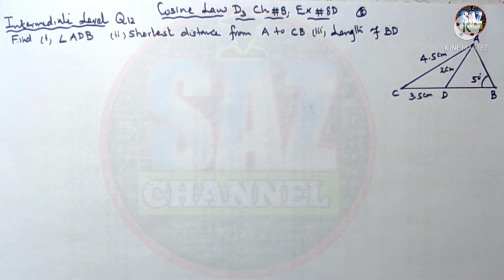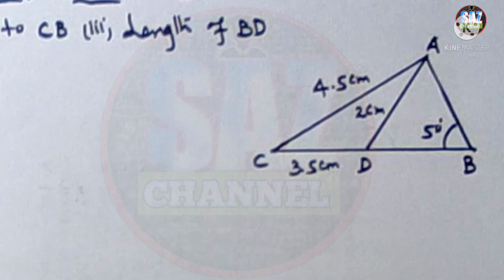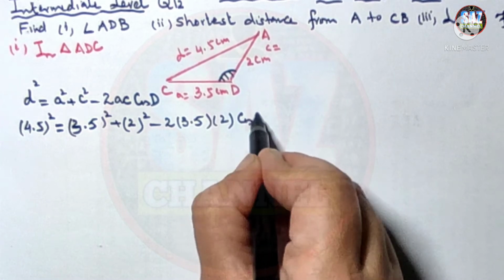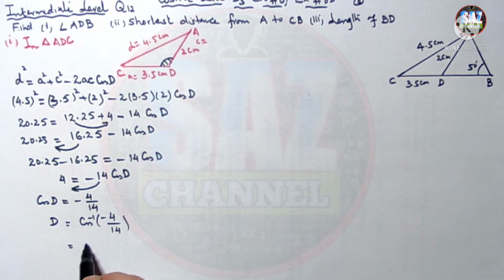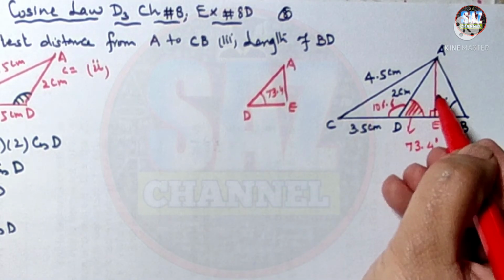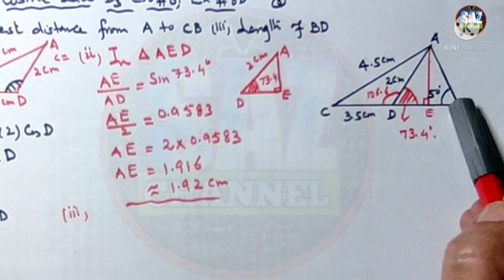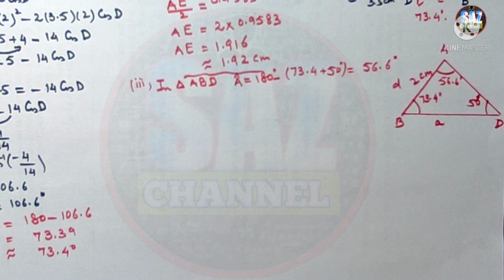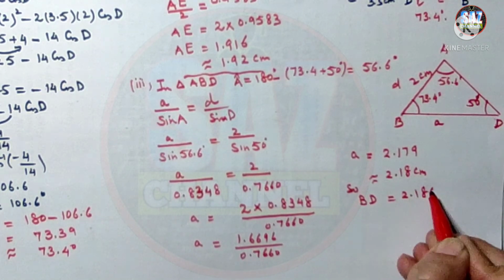Further Trigonometry|Cosine law|NSMD3 (7TH ED)|Ex#8D|Q#12